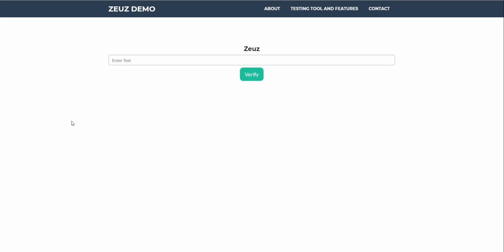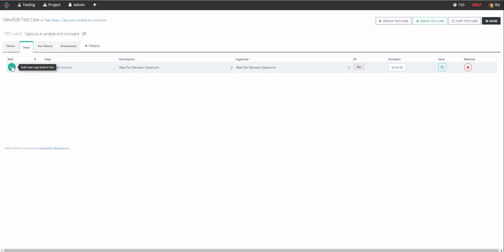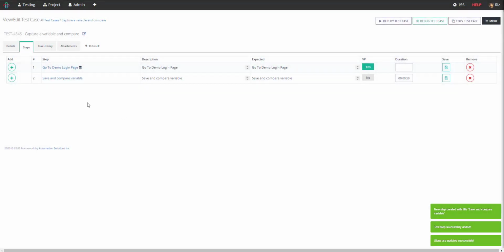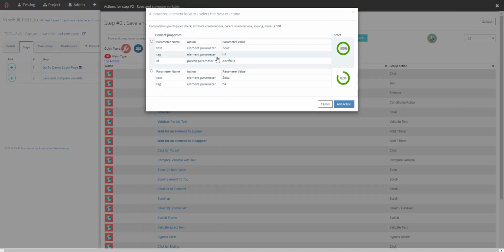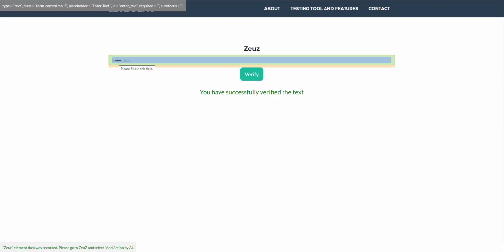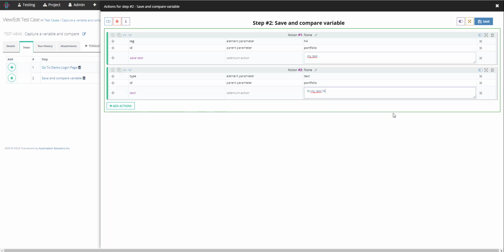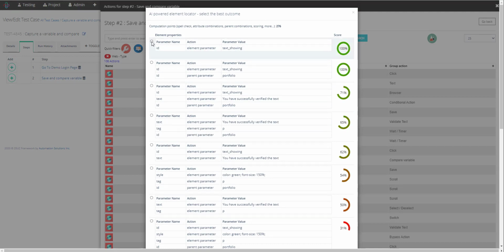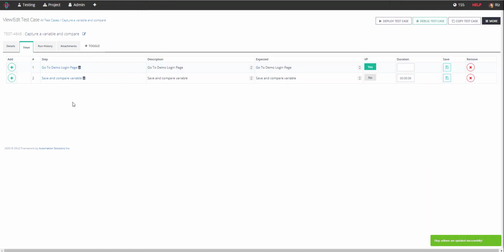C1-3.3 Save and Compare Variable - ZeuZ Test Automation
3.3. Save and Compare Variable - ZeuZ Test Automation